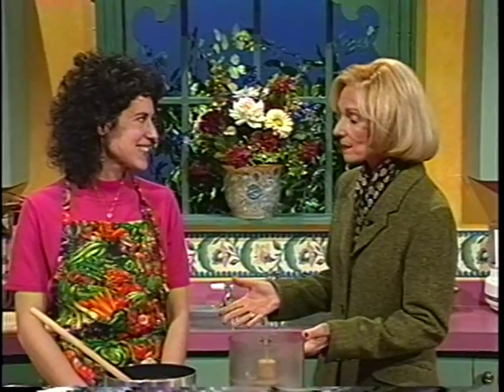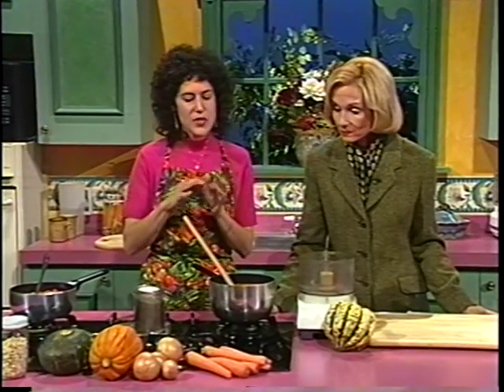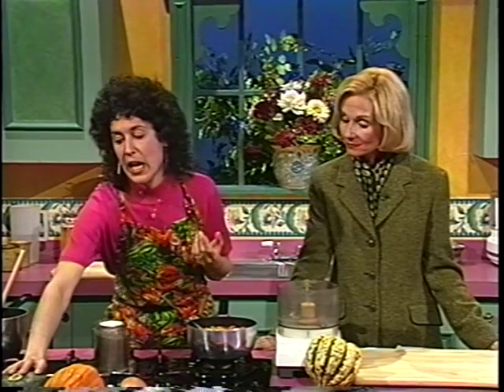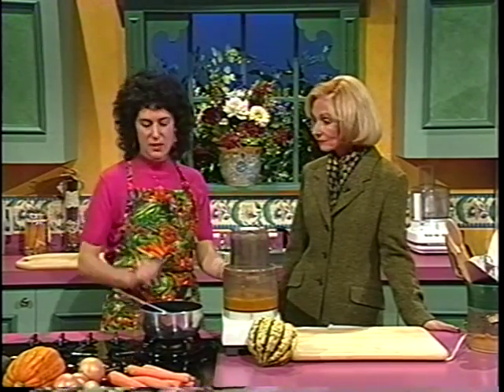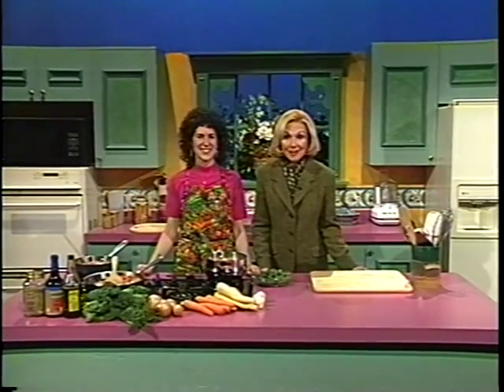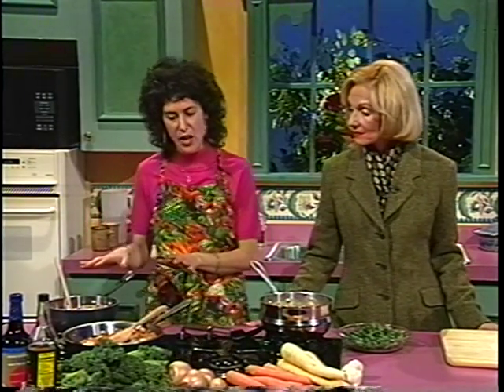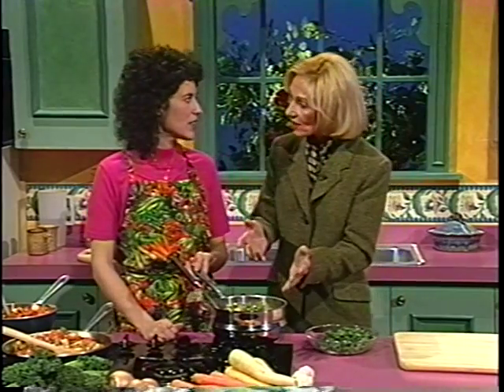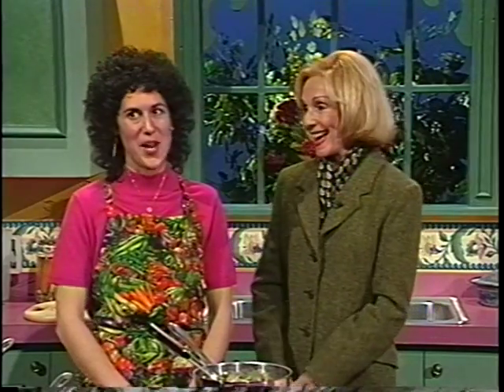Agewise (November 1997, WQED)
Laurie Jacobson, guest.  Eleanor Schano, host.
Only one segment from this show was on the tape.